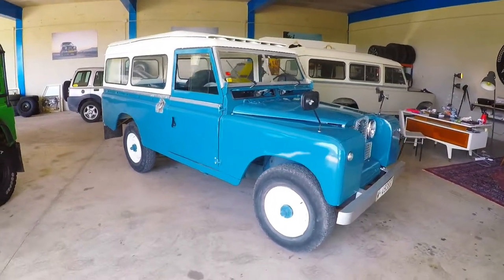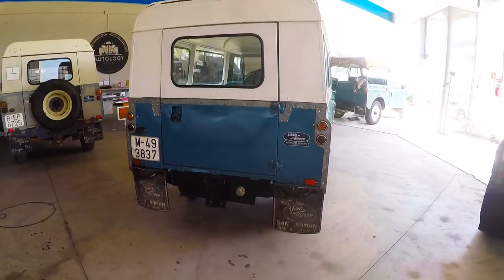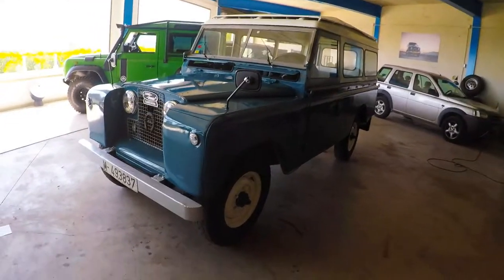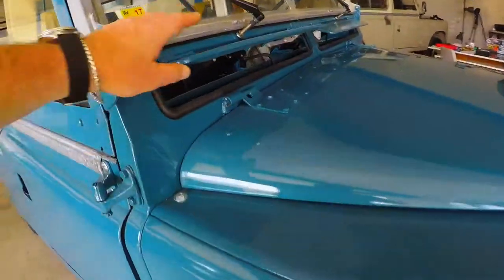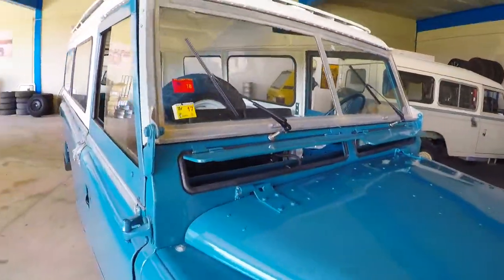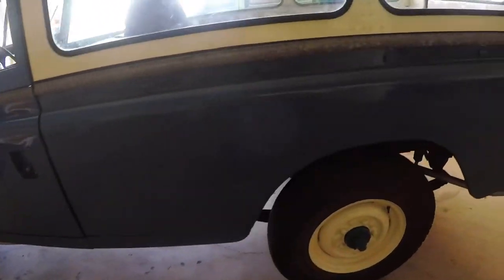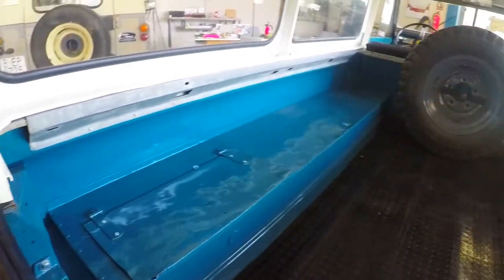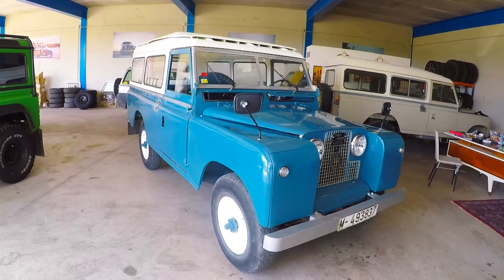Land Rover Santana 109 Series IIA - Walkaround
A brief walk around out restored 1967 Land Rover Santana 109 2-door, Series IIA.

Marine Blue with white tropical roof and wheels.  No rust anywhere - not in the chassis, pickup points, floors, doors or bulkheads.  Mechanically perfect with excellent compression, no smoke, everything works perfectly.